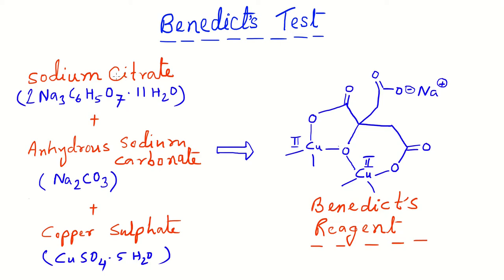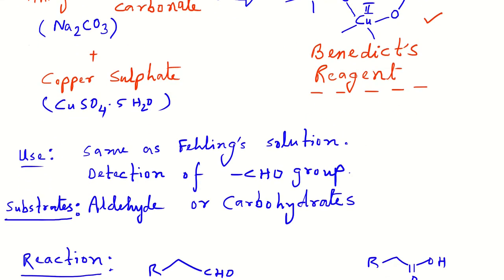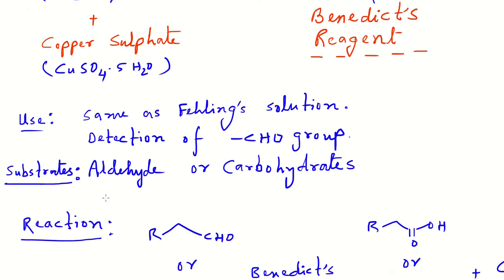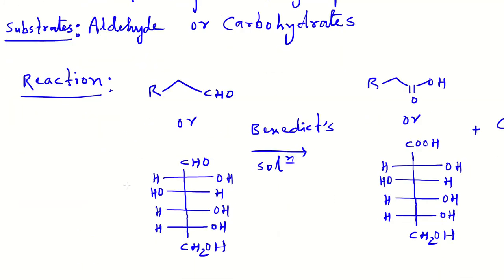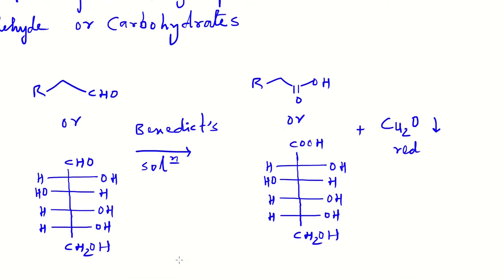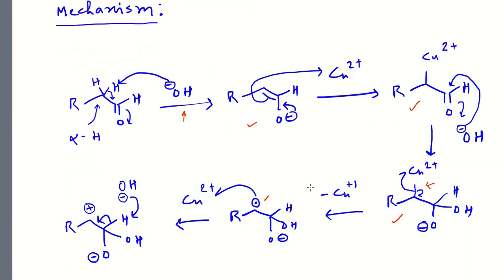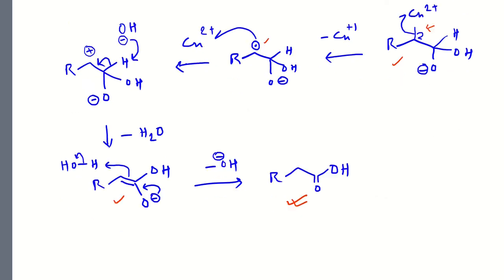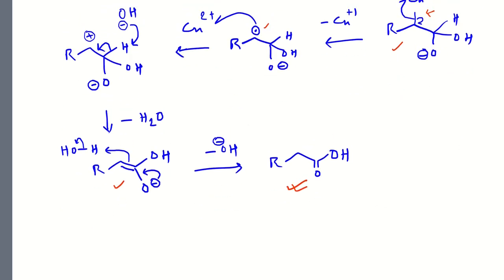Benedict's Test: Practical Organic Chemistry: Benedict's reagent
Detailed mechanism and examples of Benedict's test is given.
Book consulted:
Vogels Textbook of Practical Organic Chemistry by Arthur Israel Vogel